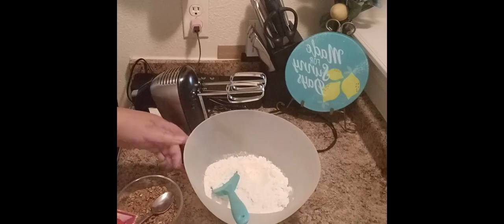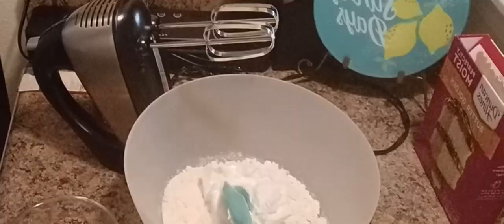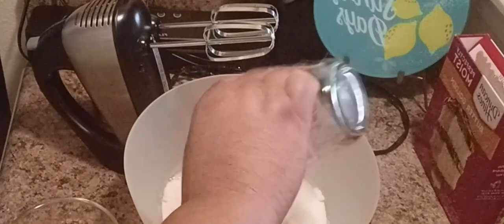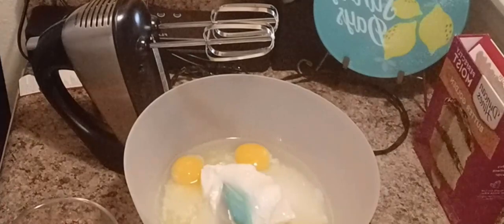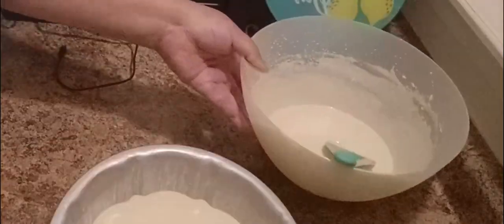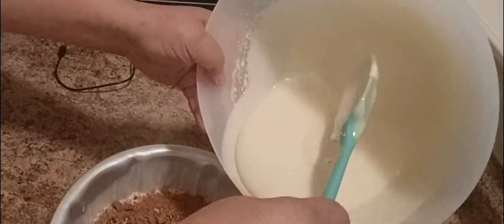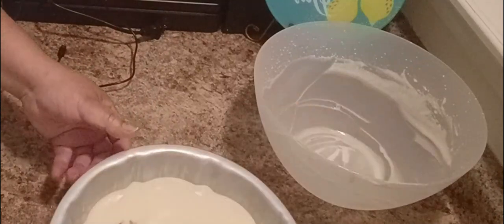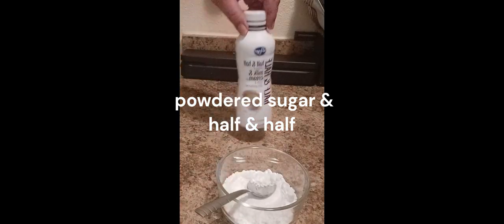SOCK IT TO ME CAKE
FOR THIS RECIPE YOU WILL NEED:
1 box butter cake mix.
4 lg eggs
1 C sour cream
1/3 C vegetable oil
1/4 C water
1/4 C sugar
FILLING:
2 tbsp. brown sugar
2 tsp. ground cinnamon
1 C finely chopped pecans.
GLAZE:
1 C powdered sugar
2 tbsp. half & half
Preheat oven to 350 bake for 40 minutes, cool in pan for 10 minutes, transfer to cooling rack, mix up glaze, frost and enjoy.